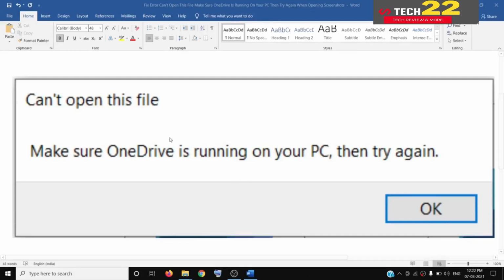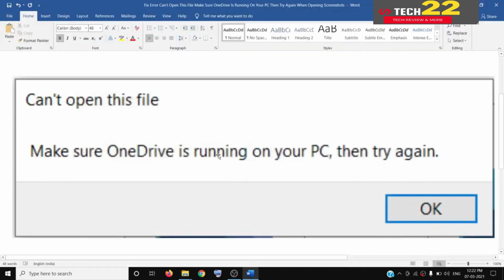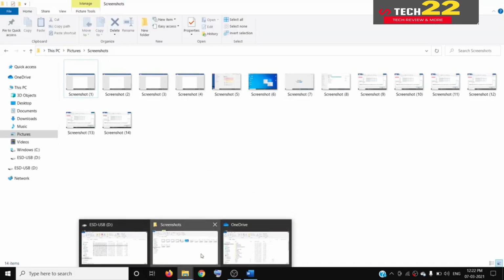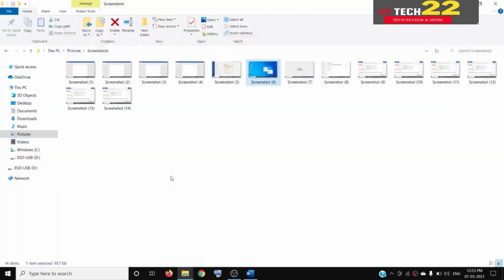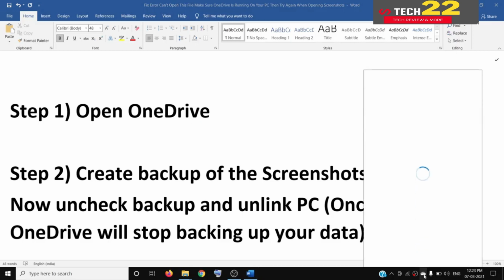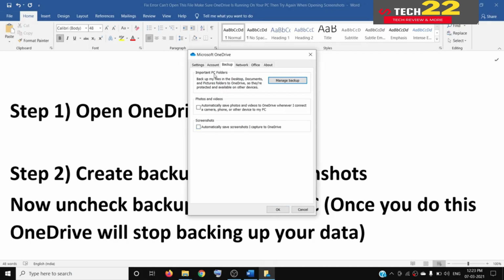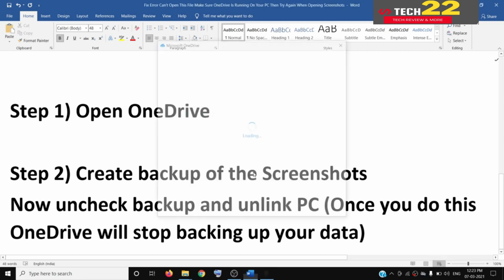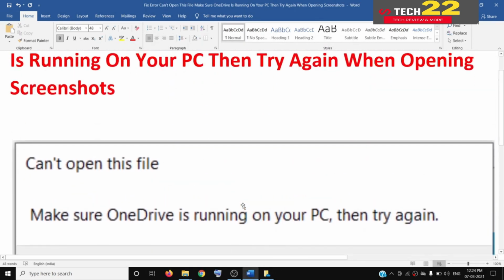How to fix onedrive is running on your pc, then try again message on Windows 10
Tech 22,
Fix Error Make Sure OneDrive Is Running On Your PC Then Try Again While Opening Screenshots in Windows 10
Step 1) Open OneDrive
Step 2) Create backup of the Screenshots
Now uncheck backup and unlink PC (Once you do this OneDrive will stop backing up your data)

Steps to FiX Error We can't open this file right now. Make sure OneDrive is running on your PC, Keep getting error "Error We can't open this file right now. Make sure OneDrive is running on your PC" message when I try to recover my files from OneDrive.

OneDrive Reset: %localappdata%\Microsoft\OneDrive\onedrive.exe /reset